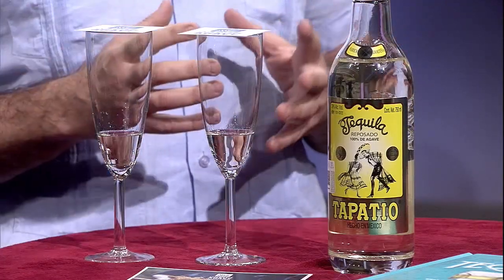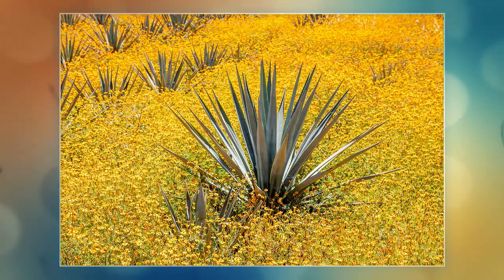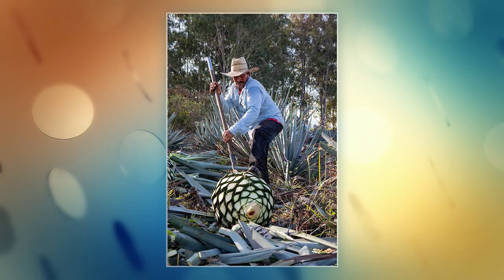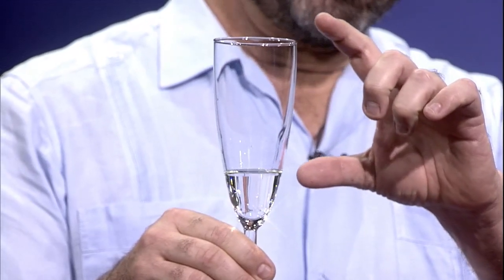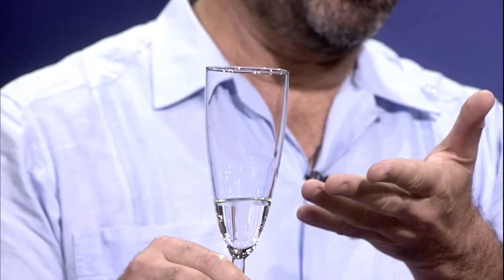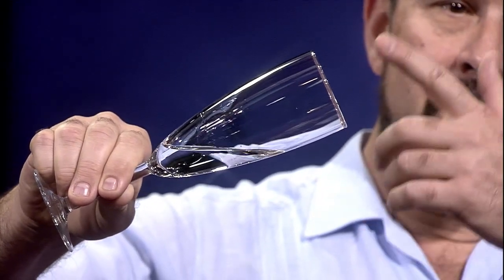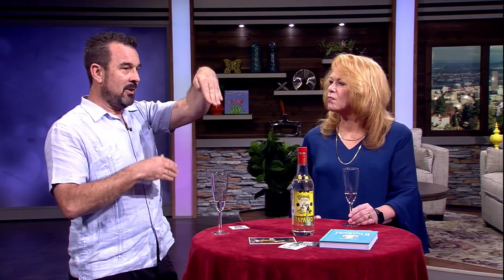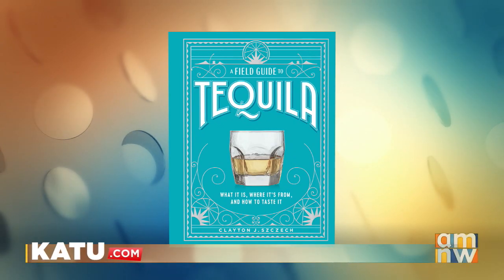Clayton J. Szczech Shares His Book "A Field Guide to Tequila"